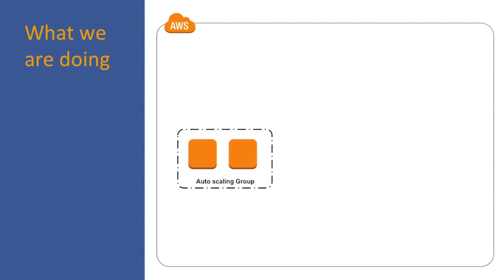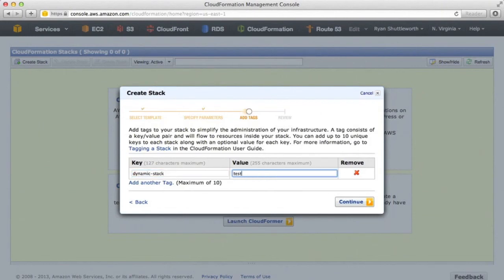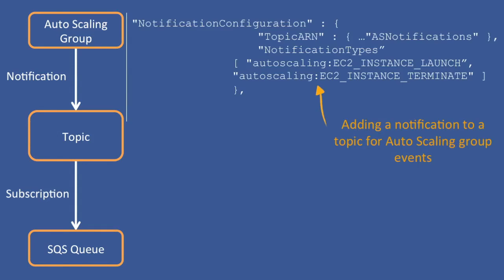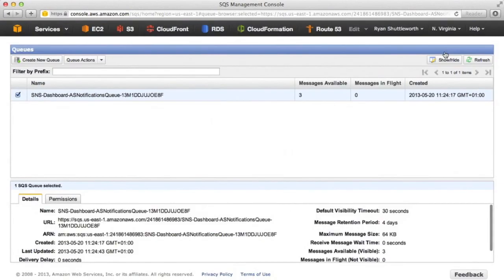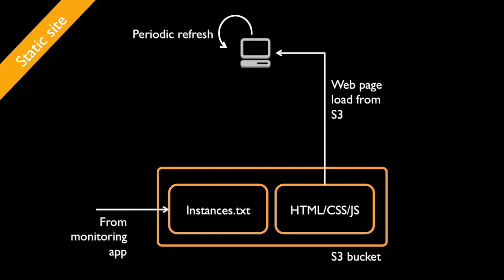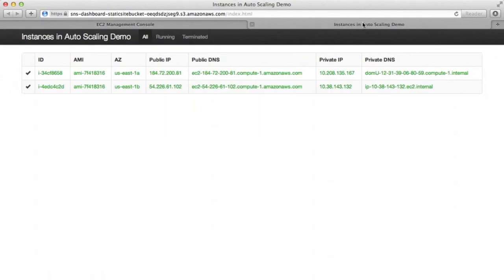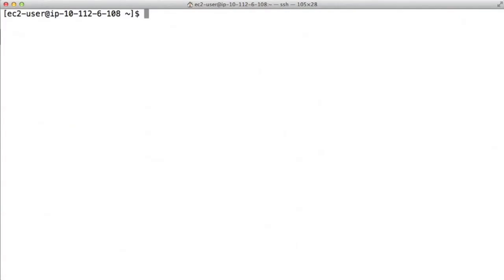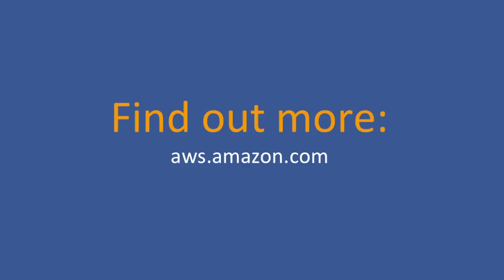Masterclass Webinar: Application Services and Dynamic Dashboard Demo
In this demo you'll learn the basics of building automation and monitoring in AWS and you'll pick up some tips and tricks to apply to your own environments.